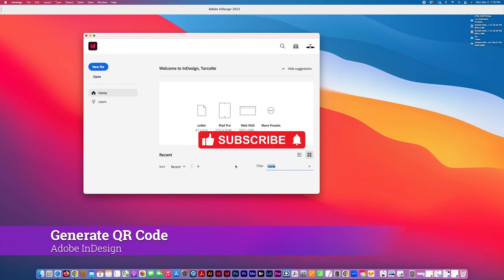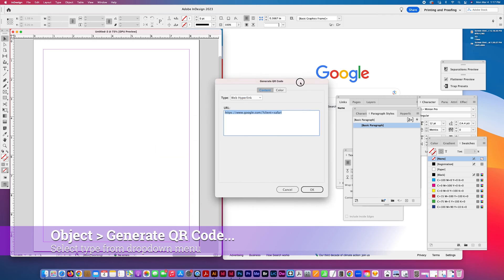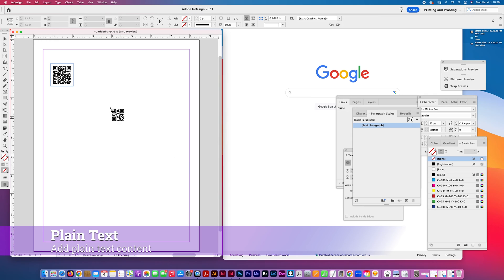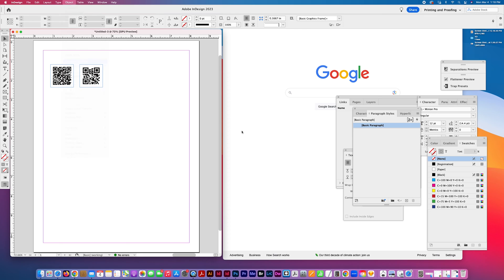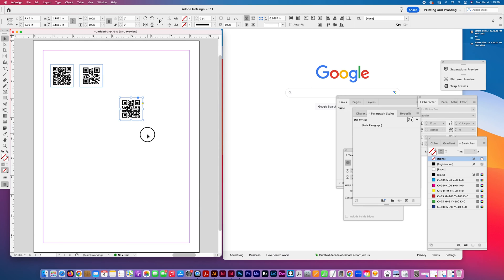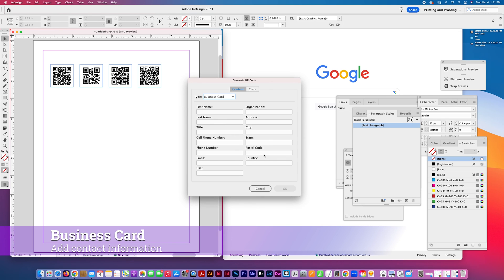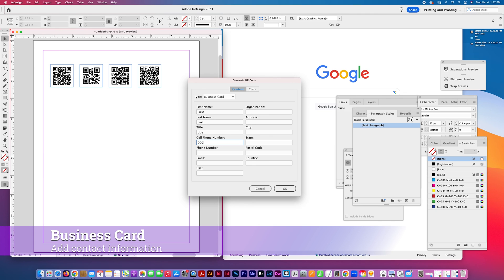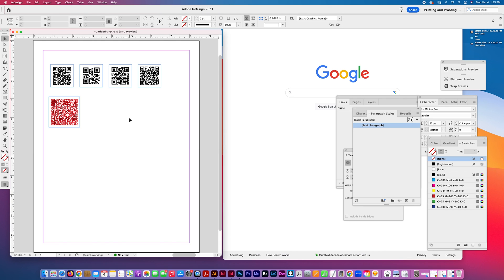How to create / GENERATE 5 different types of QR CODES in Adobe® InDesign® // Real life example 2024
Here is an outline of the steps covered in this video:

00:00 Intro
00:43 Generate QR code feature
01:04 Web Hyperlink QR code
01:31 Plain Text QR code
02:26 Text Message QR code
03:24 Email QR code
04:25 Business Card QR code

Pro tip: you can also edit your QR code by selecting the QR code and choosing Edit QR code under the Object menu.